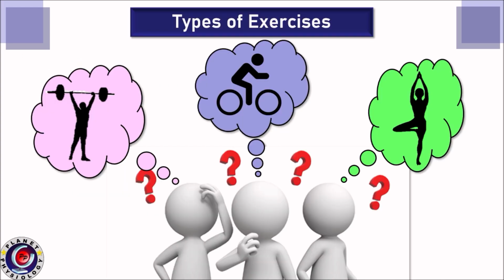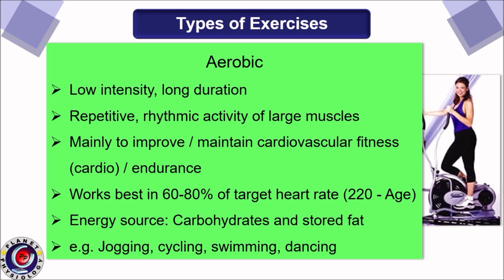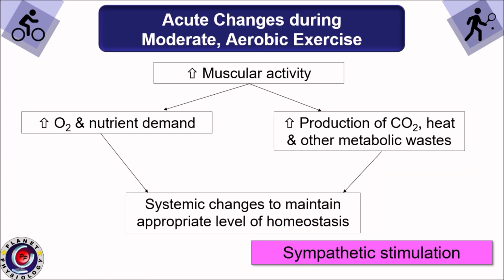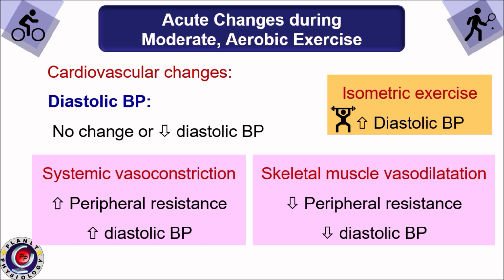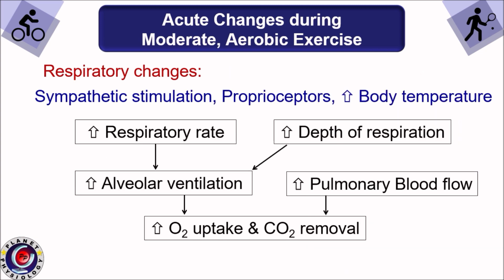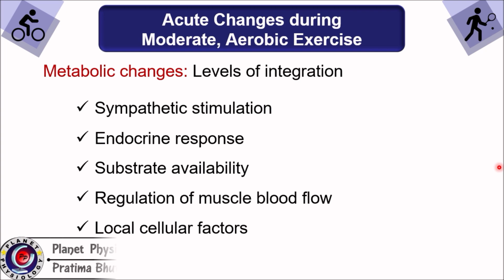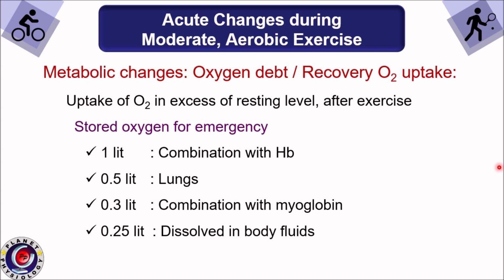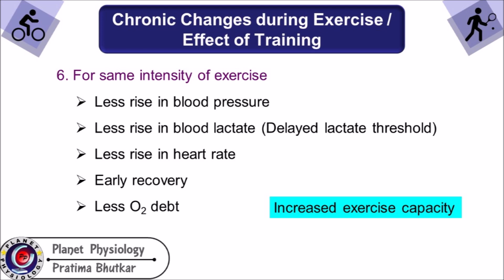Cardio-respiratory & metabolic changes during exercise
This is one of the integrated physiology topics for undergraduate medical students. This video describes types of exercise and their silent features. It also discusses cardiorespiratory and metabolic changes taking place during moderate, aerobic exercise. At the end, effects of training are discussed.
This video will be very useful to all health sciences students like medical, dental, physiotherapy.

To prepare this video, following resources are utilized-
Principles of exercise prescription by Dr. Milind Bhutkar,
Guyton & Hall, textbook of medical Physiology
Wikipedia and
Physiopedia

Various pictures are taken from google images and Microsoft tools.